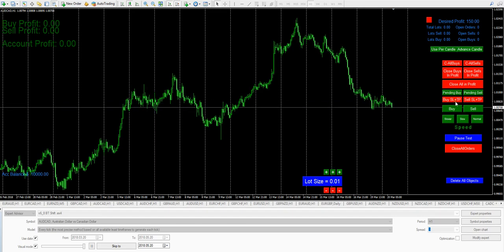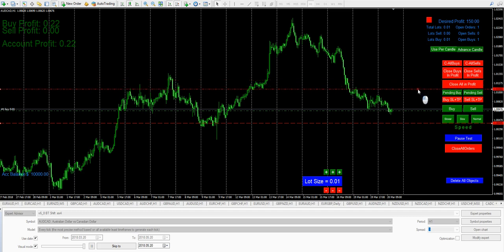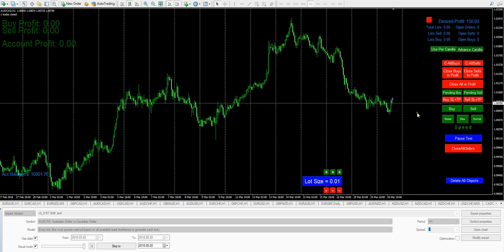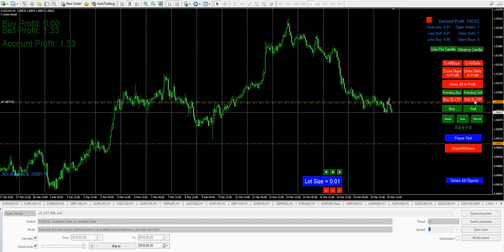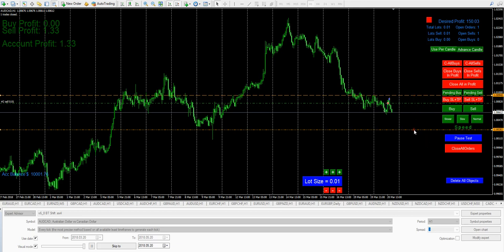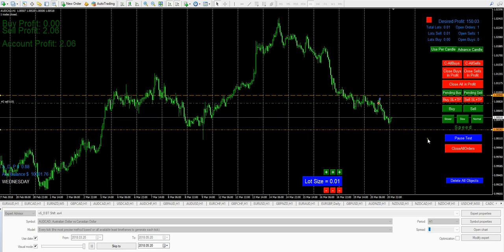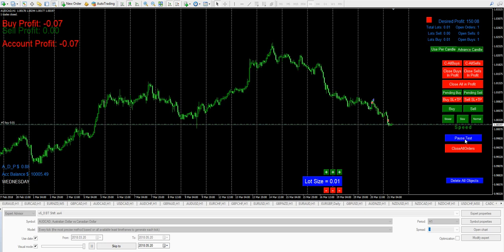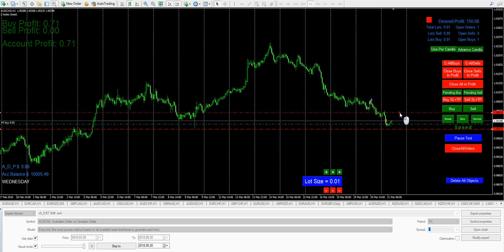$10 MT4 Trade Simulator Using StopLoss & TakeProfit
In this video I demonstrate how to use the StopLoss and TakeProfit buttons.  As you will see it is quite easy to place your stops at your desired levels.

Using "The Original Strategy Tester" EA that I developed will help to quickly master or develop your trading strategy in the MT4 strategy Tester.

 $10 will get you this essential forex learning aid.

You can download right away from

It's no secret that the better you get at understanding how the markets move the more successful forex trader you will become. The only way to be a better forex trader is to PRACTICE, PRACTICE, and more PRACTICE. I designed The Original MT4 Strategy Tester Assistant so you can do just that. Using this tool you can trade in the MT4 strategy tester environment just as you would on a live chart.

The Forex Game is a 5.3 trillion dollar market? It is the fastest growing online opportunity. Millions of people are already getting a piece of that pie. It’s not easy, the market is dominated by banks, hedge funds and large corporations. If you think it is easy to get money from them you are in for a shock. Forex trading holds great promise for those who invest the time and effort required to learn the game. And the only way to learn and get better is to practice religiously. The more and smarter you practice the faster you will get better.

Practice

Train your brain to quickly recognize chart patterns and profitable opportunities Be organized because successful trading is about discipline, using logic over emotion.

Don't rush into trading!

 Practice

Cheers :)